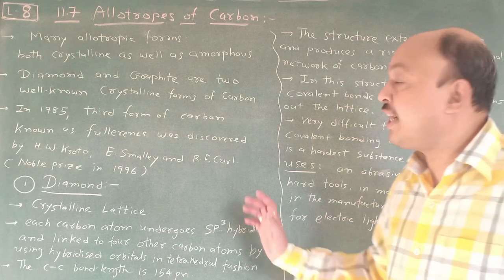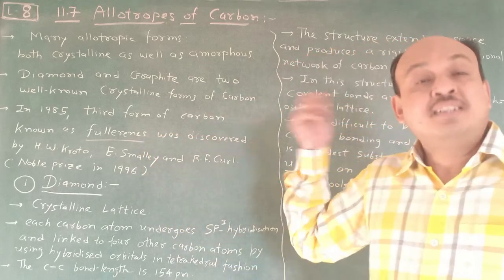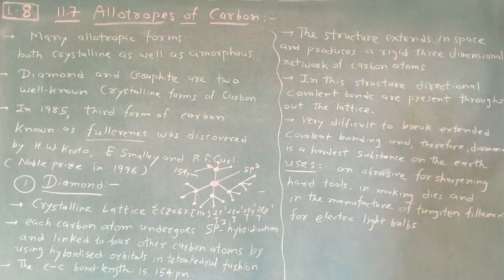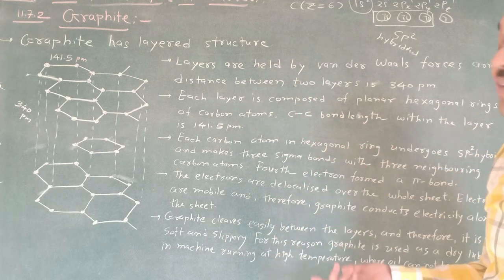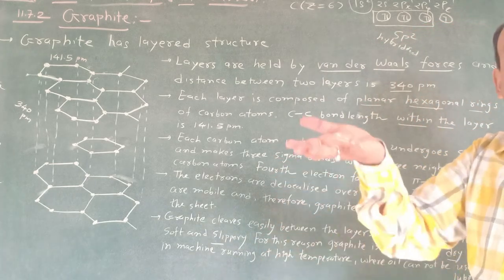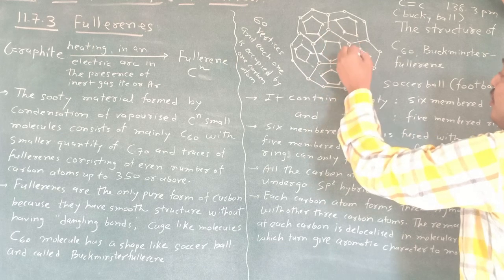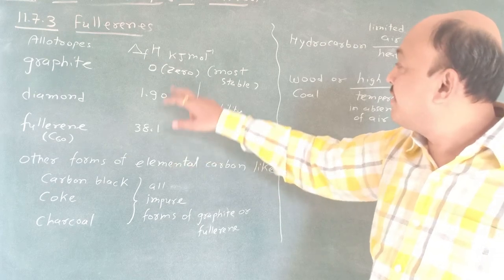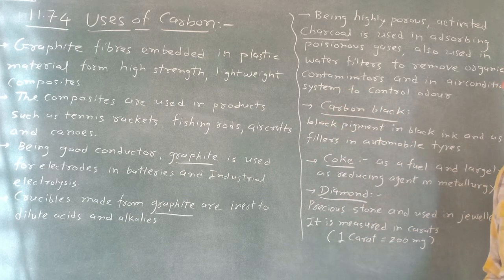CLASS 11 ENG MED CHEMISTRY | CH 11 THE P- BLOCKS ELEMENTS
ALLOTROPES OF CARBON AND USES OF CARBON